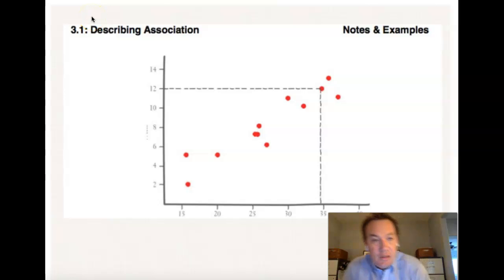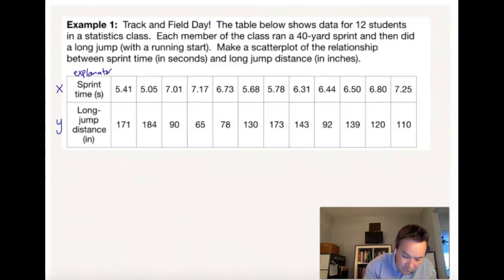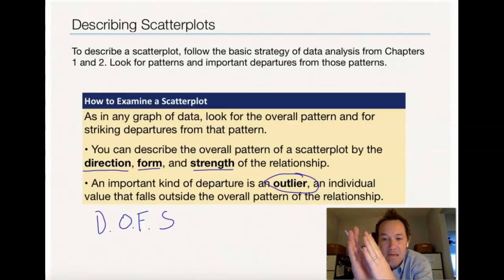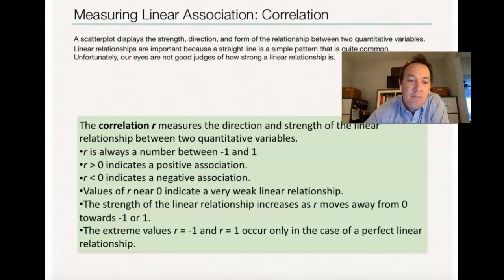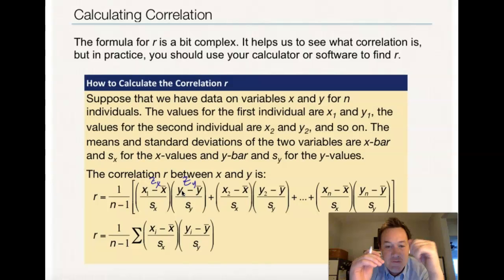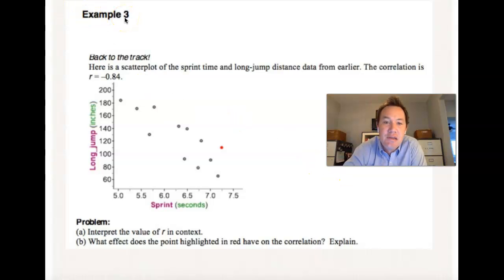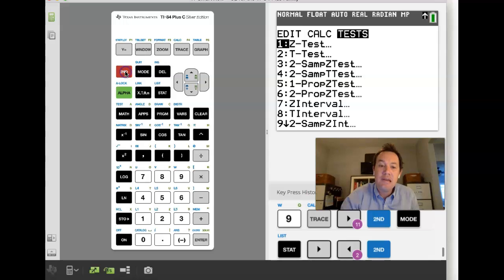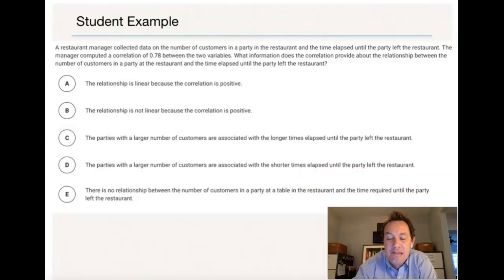3.1 Describing Association notes